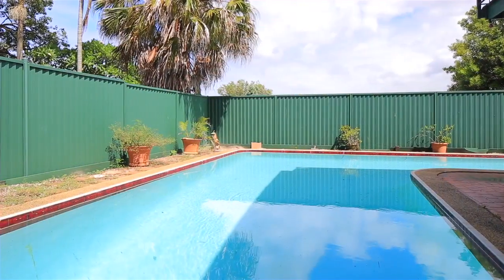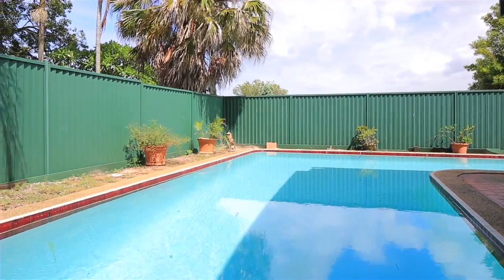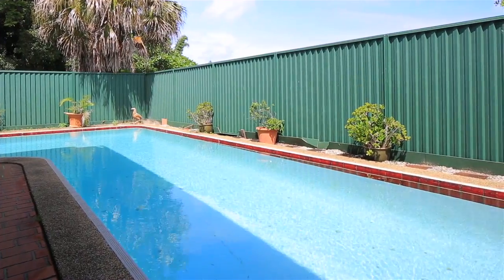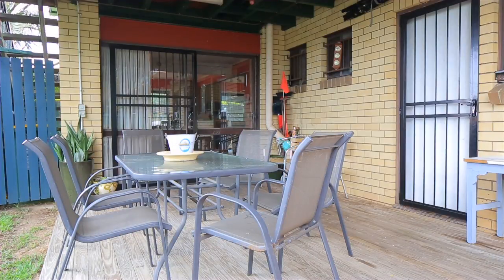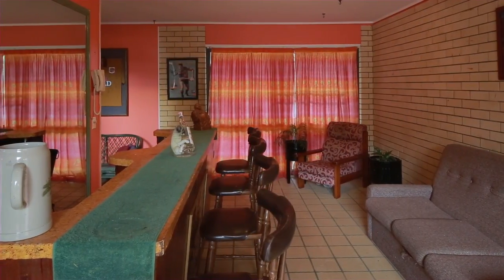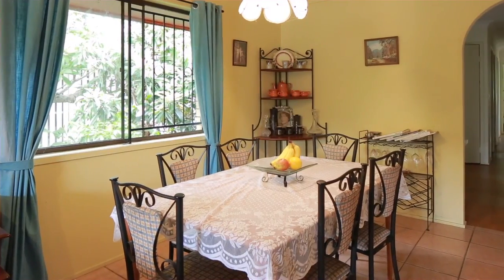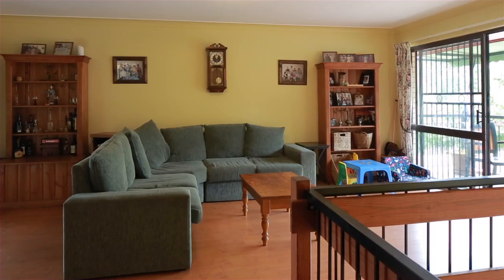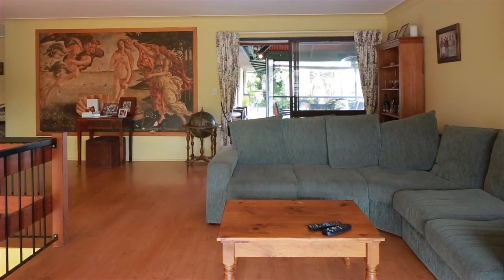10 Montpelier Street - Grange (4051) Queensland by Andrea Brown